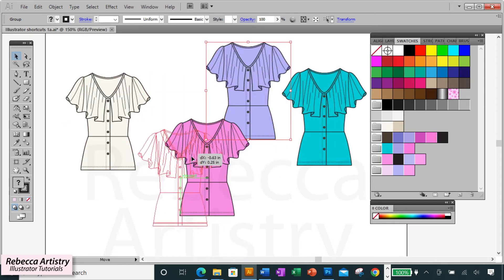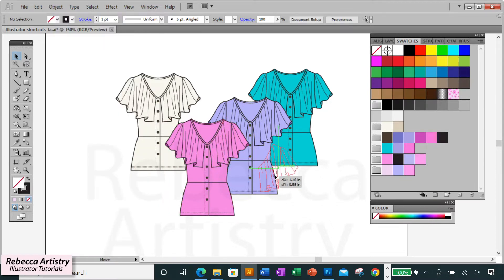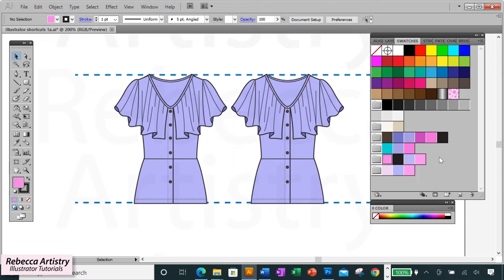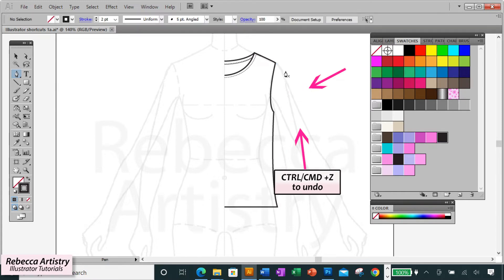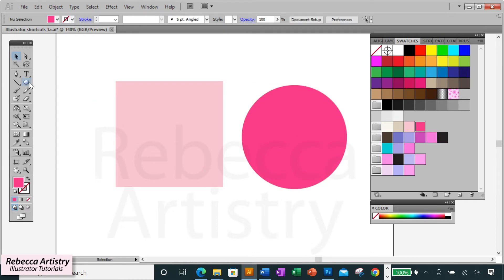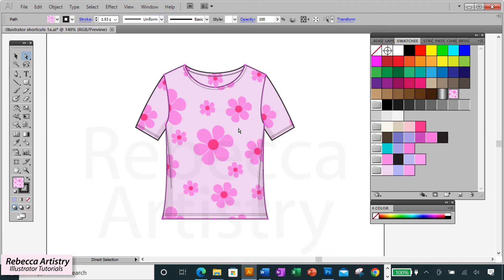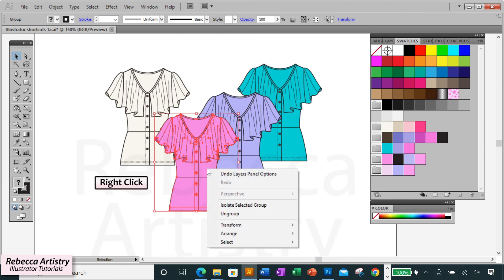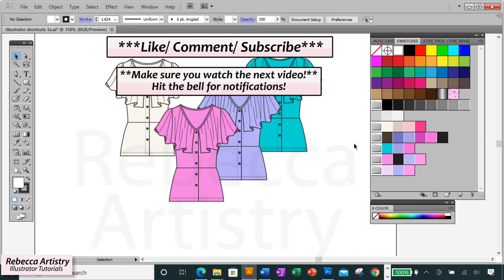Best Shortcuts Adobe Illustrator (Speed Up Your Workflow!!!)/ Shortcuts for Fashion & Patterns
In this video, we’ll be going over 10 of the BEST shortcuts for Adobe Illustrator! Using these shortcuts will help to speed up your workflow in Adobe Illustrator! These shortcuts are the best because they are specifically for the actions that you will be performing the MOST throughout your day if you’re using Adobe Illustrator for fashion design or print/ pattern design. I know that these are the ones that I use the most and they certainly help to speed up my work.

Make sure you watch to the end because I also have a BONUS shortcut for you, AND we’ll also be talking about what stops some designers from using the shortcuts, and how you can start adding them to your work routine. Using the best shortcuts can help YOU to be the best by helping you to work FASTER in Illustrator!

Time Codes:
0:00 – Intro
0:24 - Shortcut 1
0:47 - Shortcut 2
1:38 – Shortcut 3
2:27 – Shortcut 4
3:08 – Shortcut 5
3:43 – Shortcut 6
4:27 – Shortcut 7
4:51 – Shortcut 8
5:36 – Shortcut 9
6:11 – Shortcut 10
6:52 – Bonus Shortcut!
7:26 – Implementing Shortcuts

Adobe Illustrator Create Color Palette Beginner Guide PT 2 (Exciting and Fun! So Many Color Options)

About:
Helping fashion designers of all levels learn the necessary skills for working in today’s fashion design industry. Here you will find highly instructional Adobe Illustrator tutorials for fashion design drawing, and Photoshop tutorials that will teach you how to create the flat sketches, cads, and fashion presentations that are a MUST in today’s industry. These tutorials are detailed, creative, and easy to understand. You will learn the tips, tricks, and techniques that professional fashion designers use. You will also learn about the design process that real industry professionals follow and what it really takes to be a fashion/ graphic designer!

Welcome to the Rebecca Artistry Fashion Design channel! I have been a fashion/ graphics designer for over 19 years and I have learned so much along the way. I would love to share my experience with all of you and share useful information for designers of all levels including aspiring designers. I hope that you’ll find my videos helpful and enjoyable. Hope you like it!